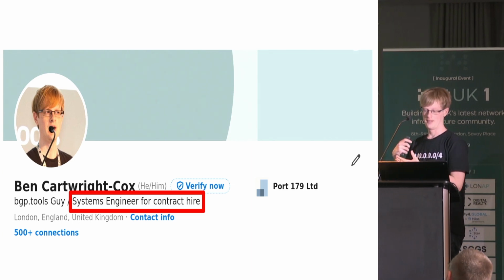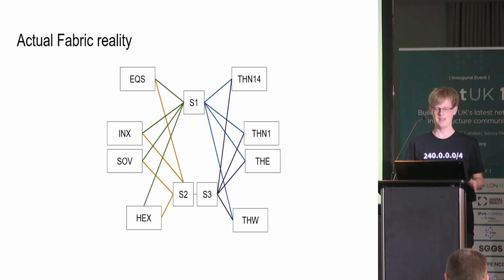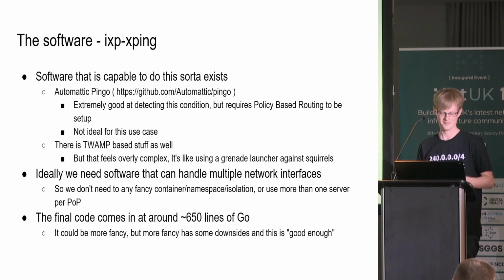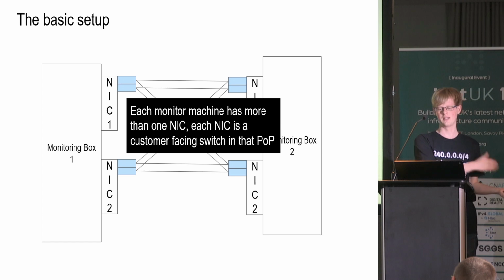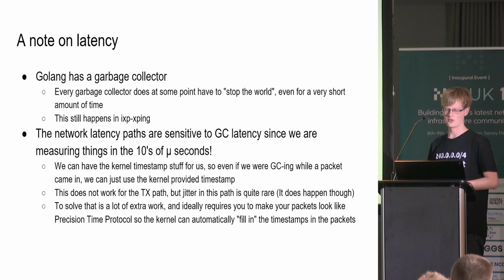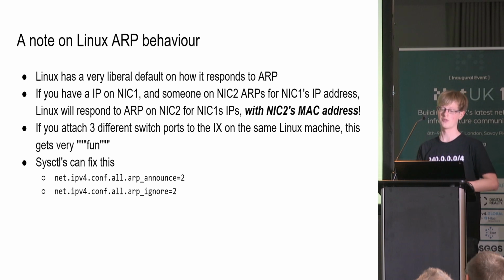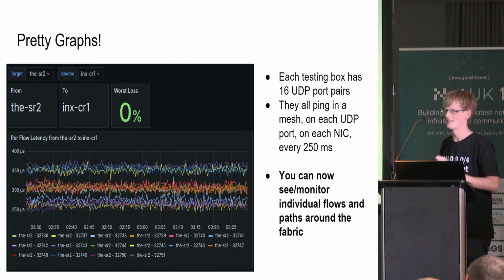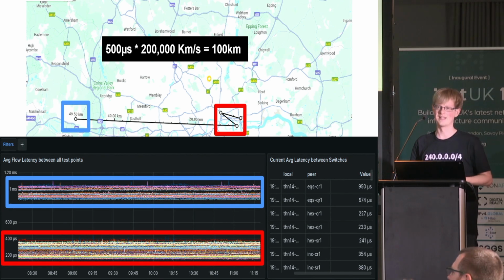Going Deeper with IX Monitoring | Ben Cartwright-Cox at NetUK 1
Speaker: Ben Cartwright-Cox (bgp.tools)

Internet exchange points are not like your typical connectivity mechanism, while they present themselves as simple layer 2 broadcast domains, almost all exchanges that do significant amounts of traffic have to utilise mechanisms that allow very subtle and hard to discover faults to appear.

I was hired on contract to build an open source system for an internet exchange to help discover these problems. In this talk I will go and outline what the core problem is that we are looking to detect, how I went about detecting it, and some of the interesting challenges that I encountered along the way.

About NetUK:
NetUK is a community of like-minded individuals and organisations that are passionate about network infrastructure technologies across the UK. Join us to build the UK's latest network infrastructure community.
Our inaugural in-person event took place on the 8-9th July 2024 at the IET Savoy Place in London. Across two days we hosted speakers, who are key players in the field to share their knowledge, challenges, and success stories with like-minded professionals.